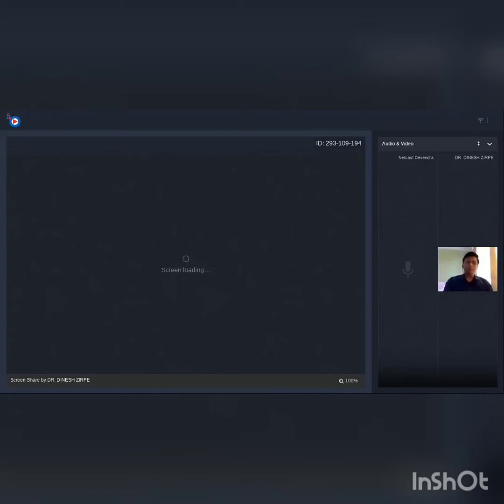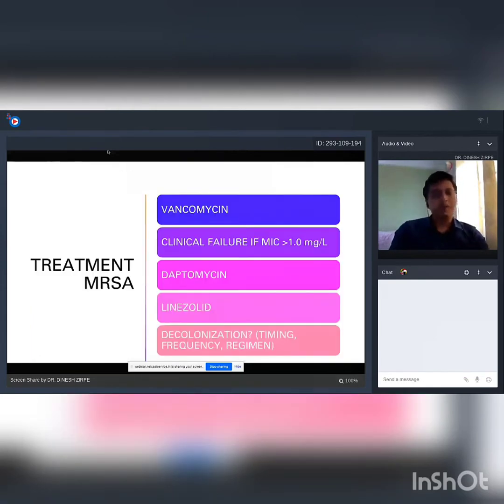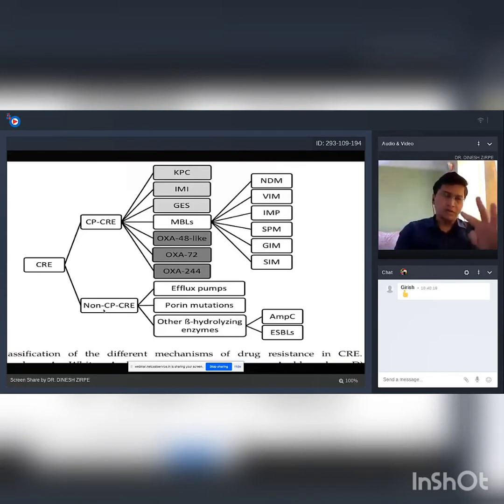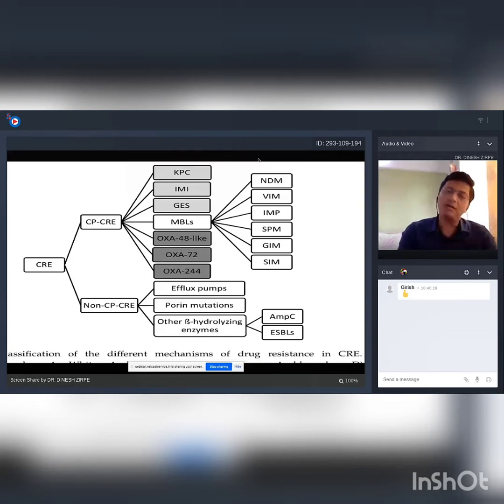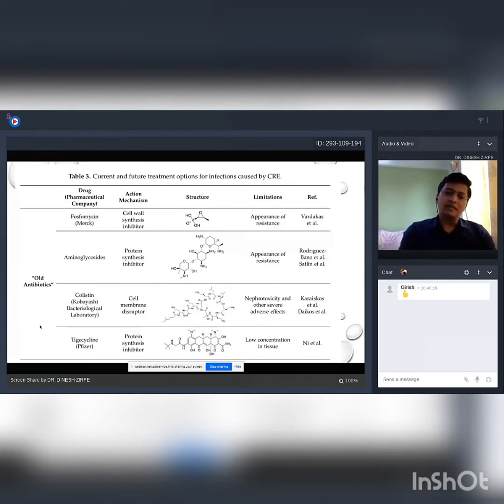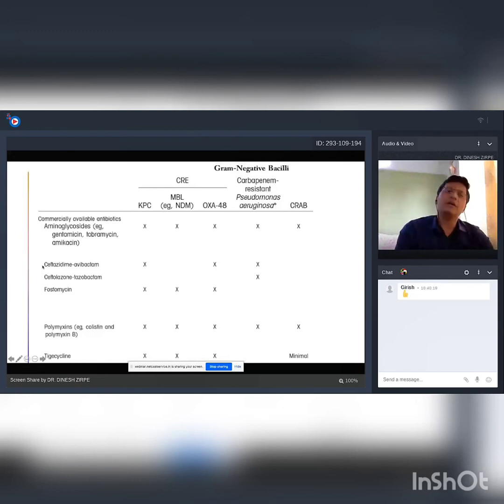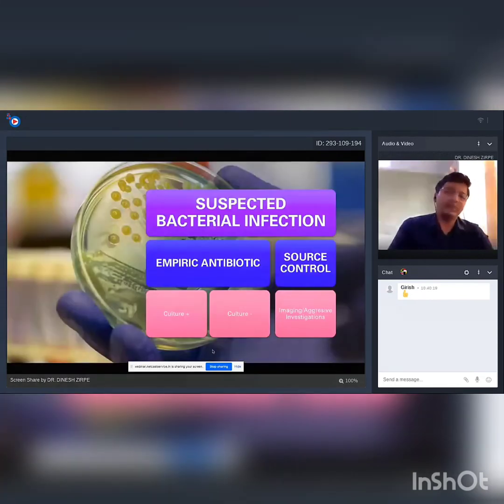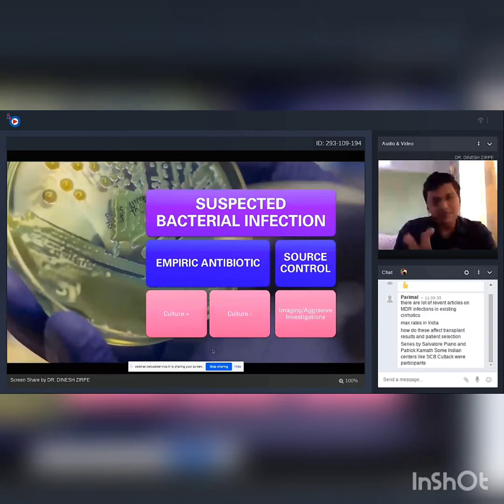Multi Drug Resistant Organism in Liver Transplant |Dr.Dinesh Zirpe|Liver Transplant surgeon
MDR organism related infections are quite common in liver transplant settings. It is associated with higher morbidity and mortality in already immunocompromised patients. This webinar focuses on some of the basics to an overview of current advances in the management of CRE.